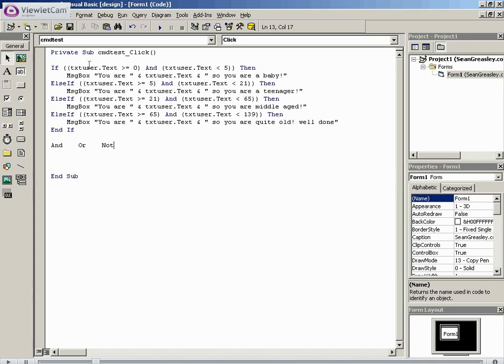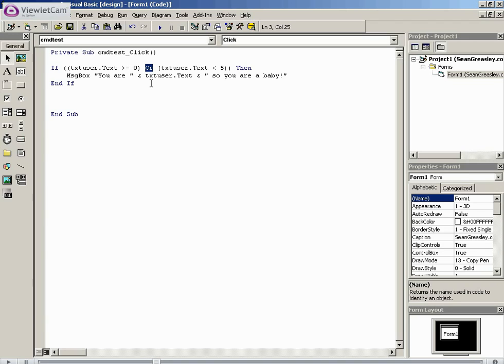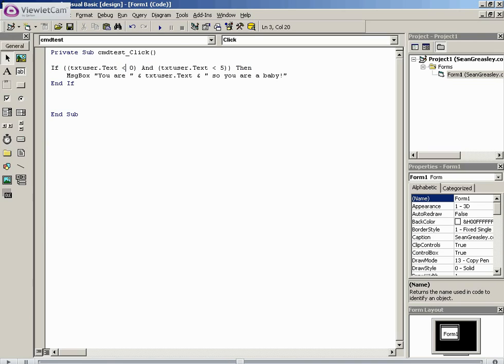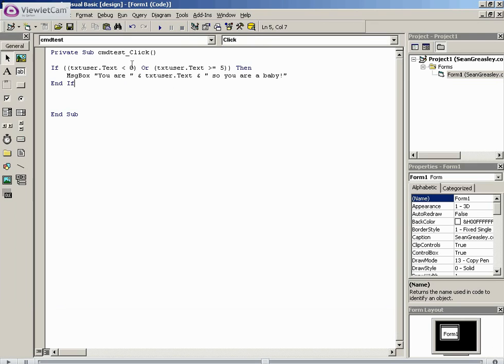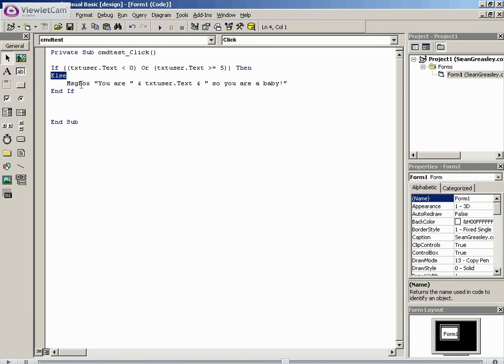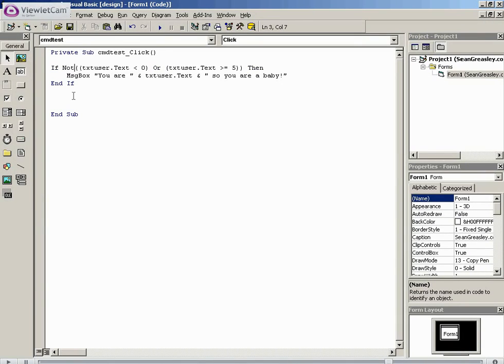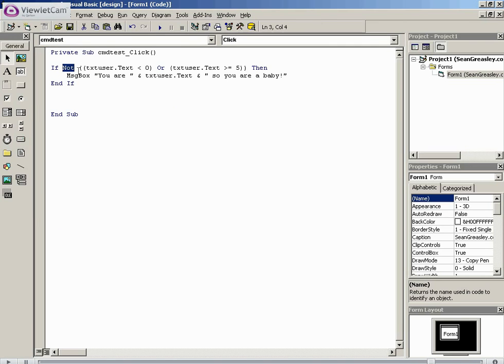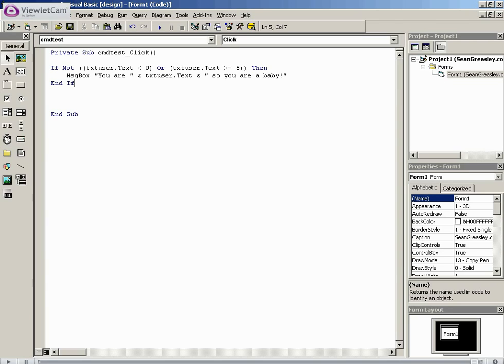Visual Basic (VB) Tutorial - 2.3 - Logic Gates [TutorialGenius.com]